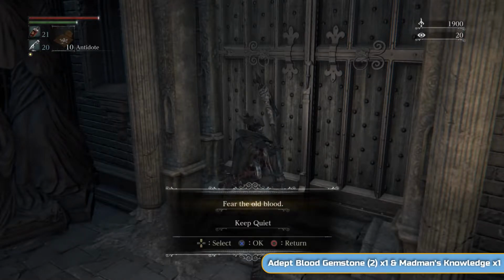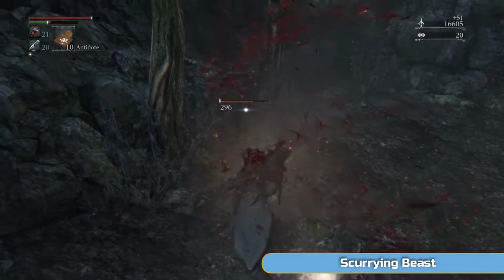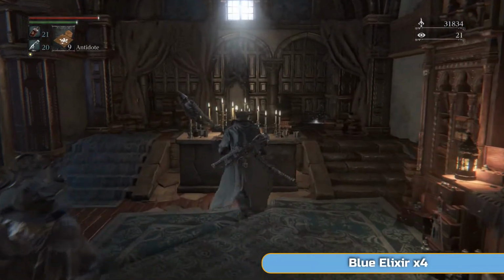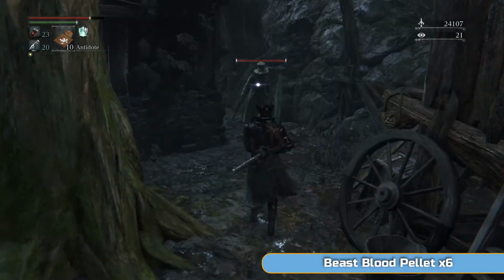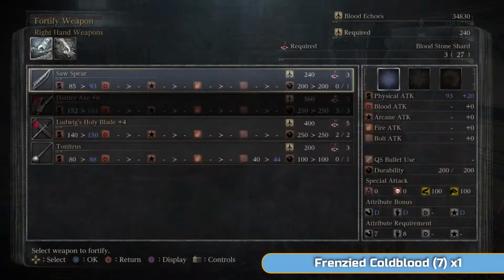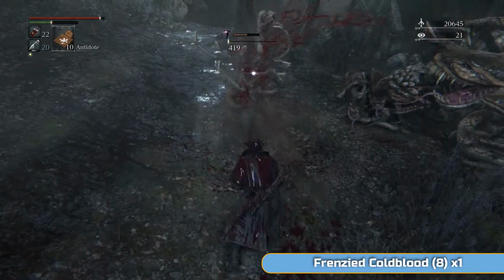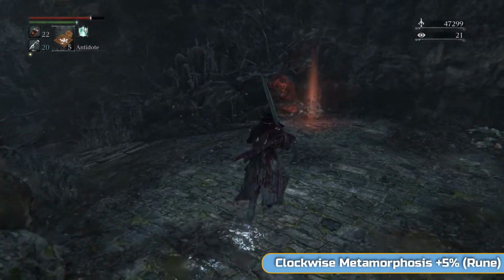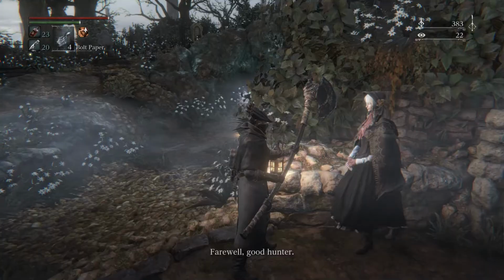Bloodborne Full Platinum Walkthrough - 06 - Forbidden Woods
Welcome to my full platinum walkthrough for Bloodborne.

In this series of videos I'll walk you through the entire process of getting the platinum trophy in this amazing game. There will be commentary throughout so you will know what to do at all times.

In this sixth part we make our way through Forbidden Woods. This is a long area and to make the video even longer we'll make a quick detour into Iosefka's Clinic to grab the Cainhurst Summons as well.

Trophies:

Shadow of Yharnam - Defeat the Shadow of Yharnam.

All items picked up and trophies earned during the video:

00:00 Shining Coins x12
01:38 Tempering Blood Gemstone (2) x1
01:51 Antidote x1
02:06 Adept Blood Gemstone (2) x1 & Madman's Knowledge x1
04:29 Pebble x2
04:52 Antidote x3
05:23 Twin Blood Stone Shards x1
05:45 Thick Coldblood (6) x1
06:31 Quicksilver Bullets x10
07:42 Blood Vial x2 & Twin Blood Stone Shards x1
08:10 Scurrying Beast
08:41 Beast Blood Pellet x3
09:15 Thick Coldblood (6) x1
09:25 Quicksilver Bullets x6
09:46 Tonsil Stone
10:07 White Church (Hat, Garb, Gloves, & Trousers)
10:47 Antidote x2
11:14 Frenzied Coldblood (7) x1
11:35 Frenzied Coldblood (7) x1
11:49 Dirty Blood Gemstone (3) x1
13:05 Nourishing Blood Gemstone (2) x1
13:13 Arcane Blood Gemstone (2) x1
13:52 Coldblood Dew (1) x1
15:01 Madman's Knowledge x1
16:18 Communion +3 (Rune)
17:32 Cainhurst Summons
17:59 Blue Elixir x4
21:45 Blood Vial x6
22:21 Beast Roar (Hunter Tool)
22:32 Molotov Cocktail x11
23:25 Twin Blood Stone Shards x2
24:20 Pungent Blood Cocktail x3
24:29 Pungent Blood Cocktail x4
25:14 Blood Vial x5
25:33 Antidote x4
25:56 Beast Blood Pellet x6
26:32 Twin Blood Stone Shards x2
27:10 Blood Vial x6
27:59 Twin Blood Stone Shards x1
29:17 Cannon (Weapon)
30:33 Poison Knife x8
31:09 Poison Knife x3
31:20 Madman's Knowledge x1
32:13 Twin Blood Stone Shards x1
33:19 Antidote x4
33:39 Impurity (Rune)
34:03 Frenzied Coldblood (7) x1
37:02 Shining Coins x6
37:20 Twin Blood Stone Shards x1
37:50 Madman's Knowledge x1
38:25 Twin Blood Stone Shards x2
38:33 Twin Blood Stone Shards x1
39:00 Twin Blood Stone Shards x1
39:39 Madman's Knowledge x1
39:53 Twin Blood Stone Shards x2
40:25 Thick Coldblood (6) x1 & Clear Deep Sea +100 (Rune)
41:24 Twin Blood Stone Shards x1
41:52 Blood Stone Chunk x1
42:40 Shining Coins x5
42:50 Frenzied Coldblood (8) x1
43:47 Frenzied Coldblood (7) x1
44:09 Twin Blood Stone Shards x1
44:26 Deep Sea +200 (Rune) & Twin Blood Stone Shards x3
45:22 Graveguard (Mask, Robe, Manchettes, & Kilt)
46:51 Madman's Knowledge x1
48:04 Madman's Knowledge x1
48:19 Anti-Clockwise Metamorphosis +10% (Rune)
48:39 Madman's Knowledge x1
48:54 Twin Blood Stone Shards x1
49:24 Sharp Blood Gemstone (3) x1
52:10 Clockwise Metamorphosis +5% (Rune)
53:07 Shadow of Yharnam Trophy (Boss Fight) & Blood Rapture +200 (Rune)
56:12 Clean Up

PSN: BenG32